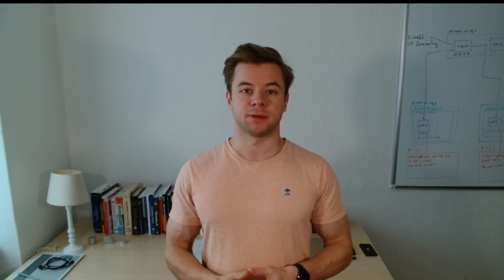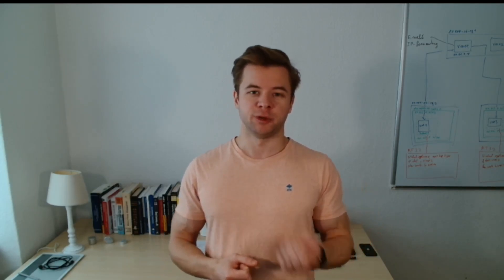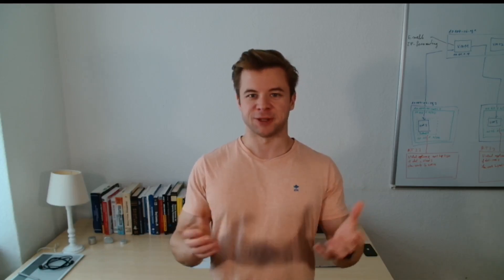Azure AZ-104 Lab CLI sessions: Introduction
In this introduction video I explain why I use the Azure CLI to prepare for my AZ-104 certification exam and how you can follow along to prepare for yours.